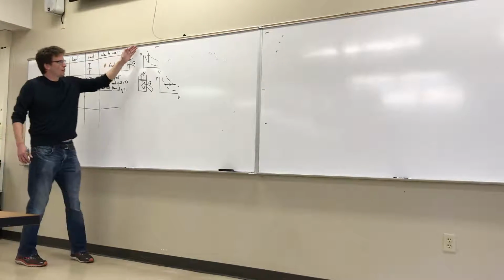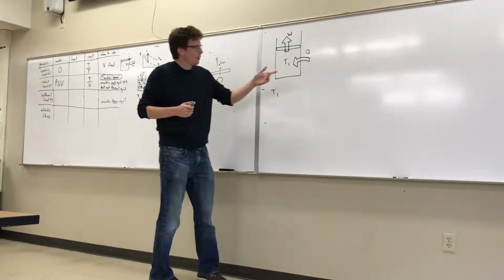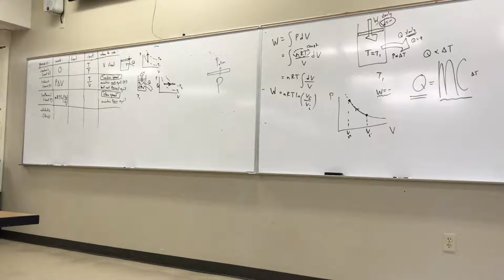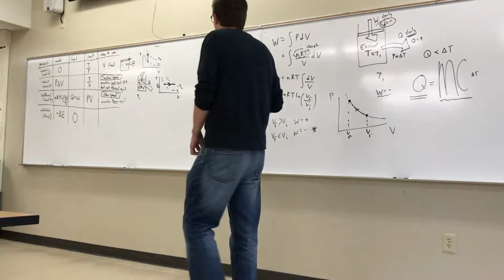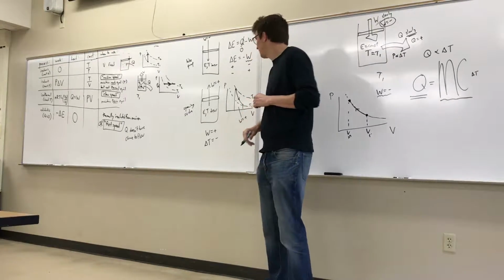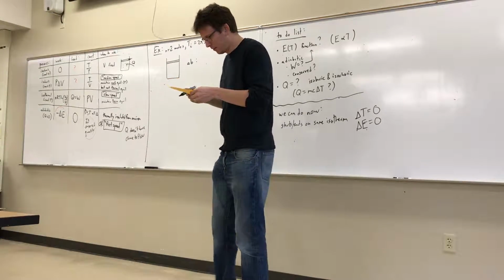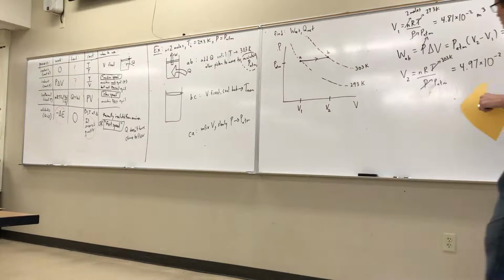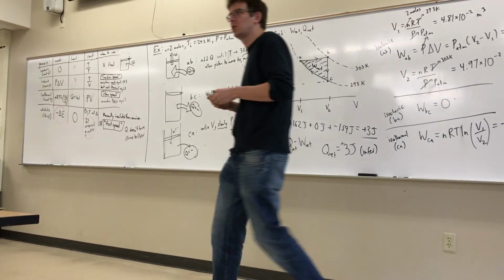Ideal gas law's continued